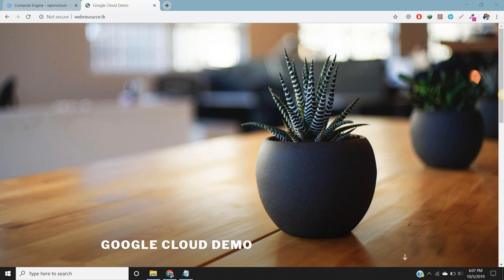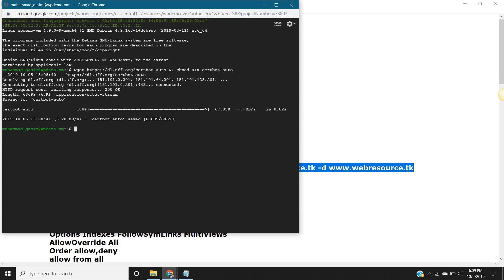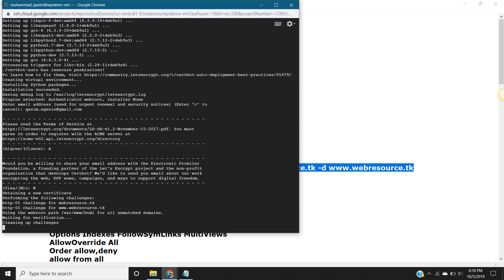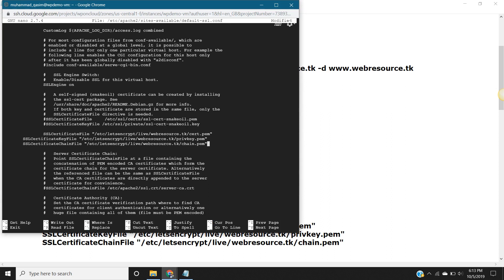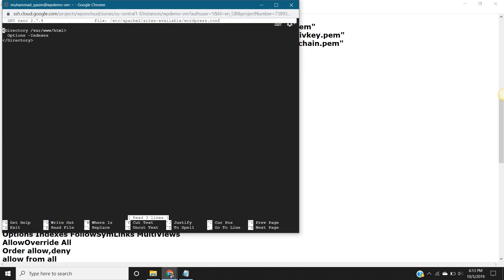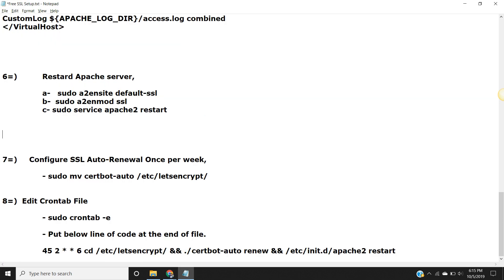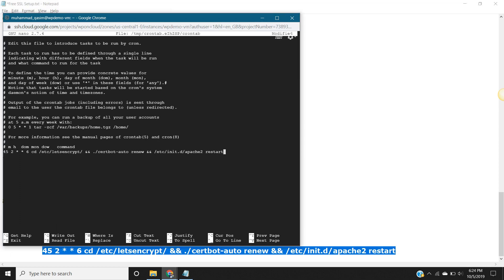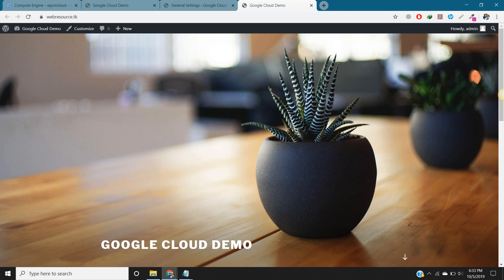How to get free ssl certificate for wordpress on google cloud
how to configure free, auto-renewing SSL certificates for WordPress websites that are hosted on Google Cloud compute engine using the Click-to-Deploy version of WordPress on Google Cloud.

Run the following commands on SSH

1=) wget && chmod a+x certbot-auto

3=)  sudo nano /etc/apache2/sites-available/default-ssl.conf

    a) &lt;Directory /var/www/html/&gt;
    Options Indexes FollowSymLinks MultiViews
    AllowOverride All
    Order allow,deny
    allow from all
 &lt;/Directory&gt;

    b)
 SSLCertificateFile "/etc/letsencrypt/live/webresource.tk/cert.pem"
 SSLCertificateKeyFile "/etc/letsencrypt/live/webresource.tk/privkey.pem"
 SSLCertificateChainFile "/etc/letsencrypt/live/webresource.tk/chain.pem"

4=)  sudo nano /etc/apache2/sites-available/wordpress.conf

&lt;VirtualHost *:80&gt;
ServerAdmin webmaster@localhost
DocumentRoot /var/www/html

&lt;Directory /&gt;
Options FollowSymLinks
AllowOverride None
&lt;/Directory&gt;
&lt;Directory /var/www/html/&gt;
AllowOverride All
Order allow,deny
allow from all
&lt;/Directory&gt;
ScriptAlias /cgi-bin/ /usr/lib/cgi-bin/
&lt;Directory "/usr/lib/cgi-bin"&gt;
AllowOverride None
Options +ExecCGI -MultiViews +SymLinksIfOwnerMatch
Order allow,deny
Allow from all
&lt;/Directory&gt;
ErrorLog ${APACHE_LOG_DIR}/error.log
# Possible values include: debug, info, notice, warn, error, crit,
# alert, emerg.
LogLevel warn
CustomLog ${APACHE_LOG_DIR}/access.log combined
&lt;/VirtualHost&gt;

5=)    Restard Apache server,

 a-   sudo a2ensite default-ssl
 b-  sudo a2enmod ssl
 c- sudo service apache2 restart

6=)     Configure SSL Auto-Renewal Once per week,

 - sudo mv certbot-auto /etc/letsencrypt/

7=)  Edit Crontab File

 - sudo crontab -e

 - Put below line of code at the end of file.

 45 2 * * 6 cd /etc/letsencrypt/ && ./certbot-auto renew && /etc/init.d/apache2 restart

Note: Use left and right angle brackets in above code instead of &lt;  &gt;

If you  have any questions leave me comments.

About This Channel:
M. Qasim here, I've created this channel to help people to learn how to create, customize and migrate websites and quickly learn many Basic to Advance functionalities through my tutorials.